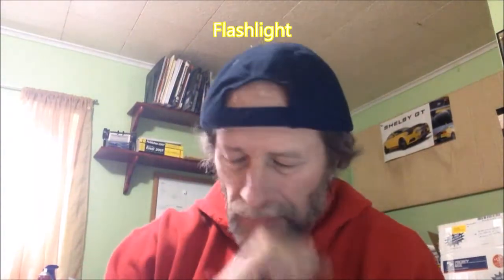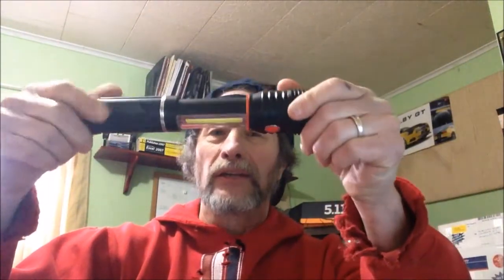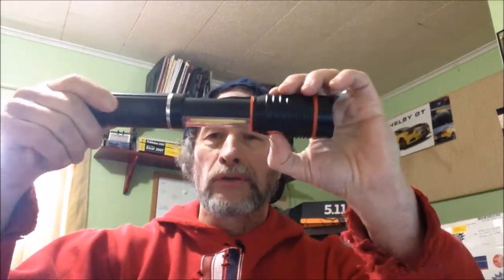SLYDE Flashlight Battery change and review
My videos are bases on my daily journey though life and striving for the things I can't see Which means I do what it Takes. The video's are also on the same basic and not step by step. Use your Manuals for that and for your safety. If your not comfortable, Pay someone.My website is SLYDE Flashlight Battery change and review